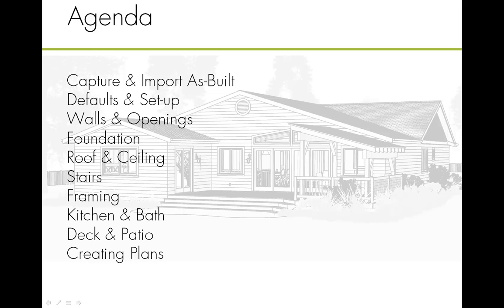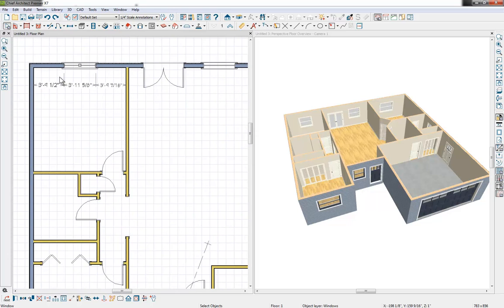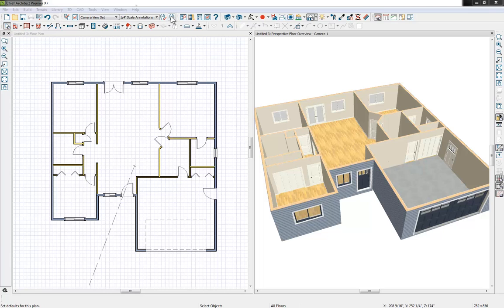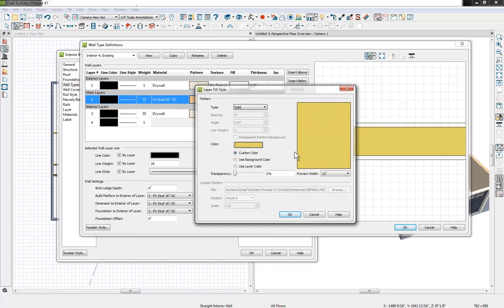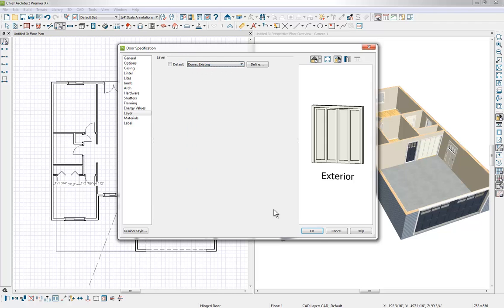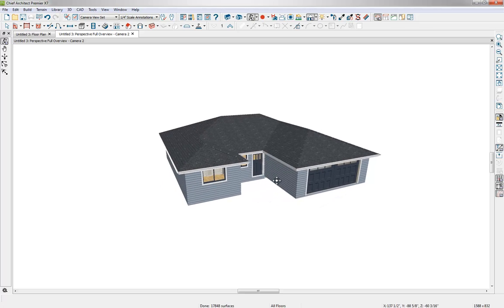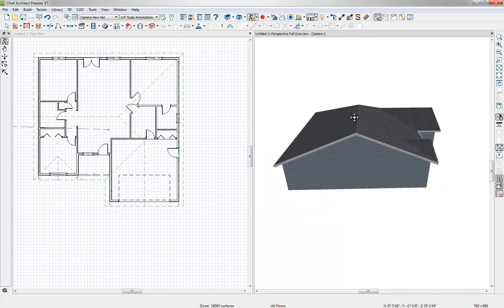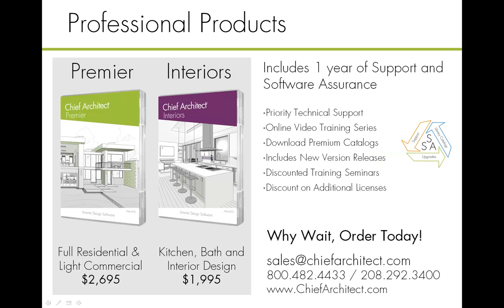1 - Dalton Remodel: As Built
In this segment we import the as built generated in Room Planner and import it into Chief Architect X7. From there we cover modifying wall types, door and window styles, setting up new layers and more.

Find the Construction Documents and working Plan File through our Samples Gallery